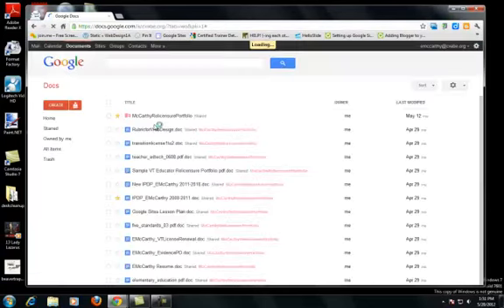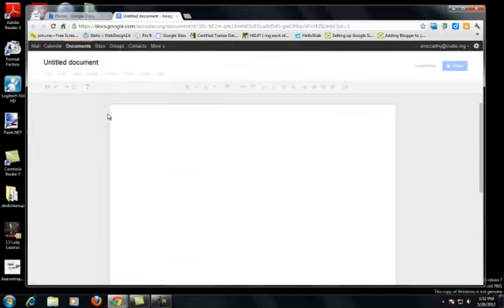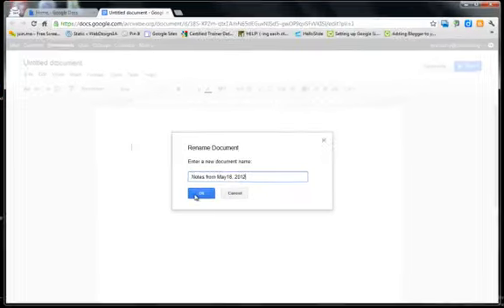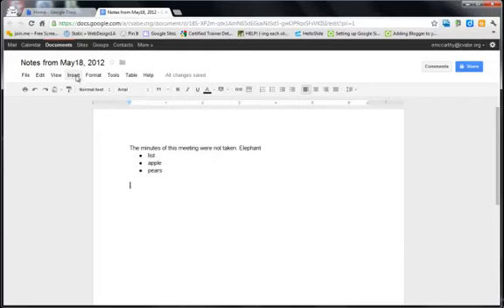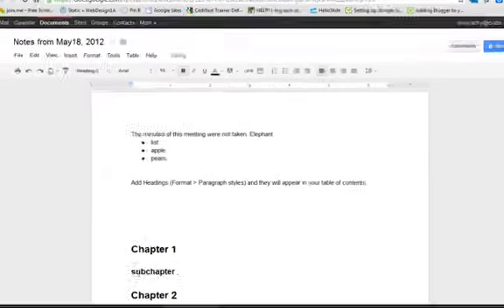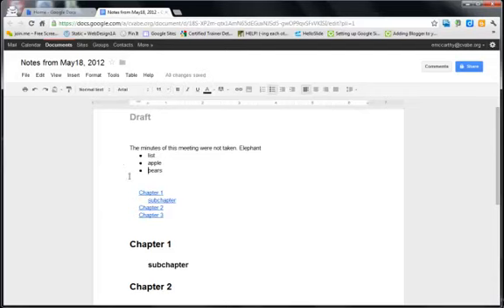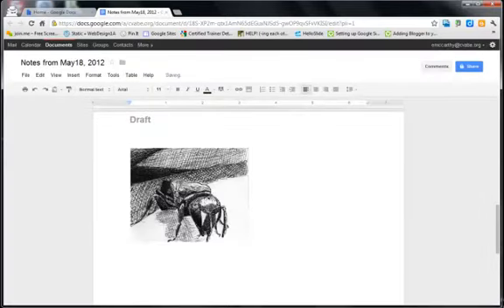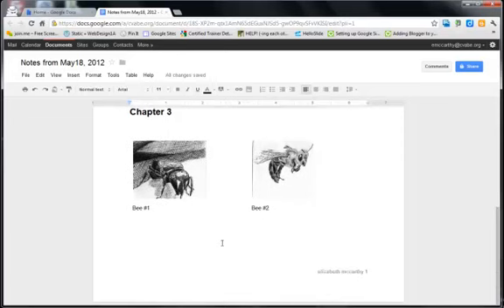Creating a Google Doc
VTVLC Learning Works 0003